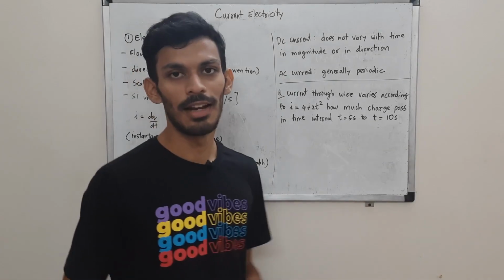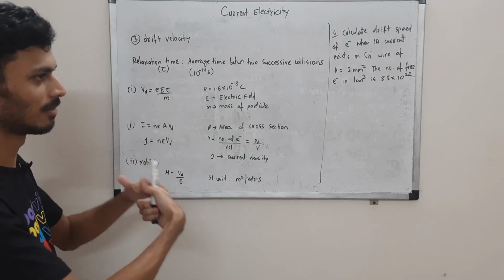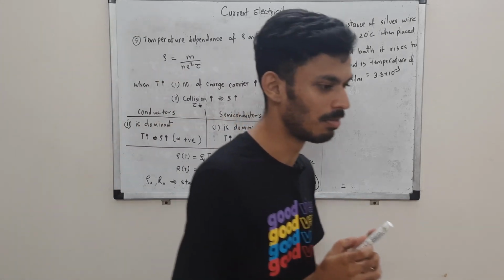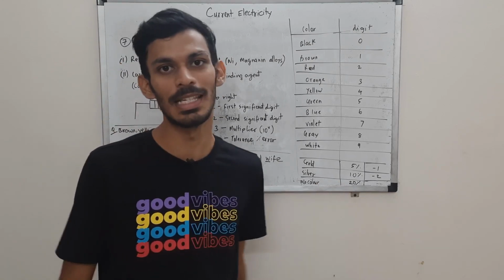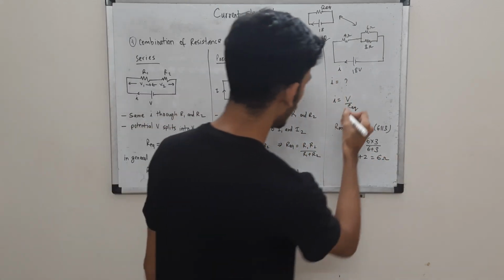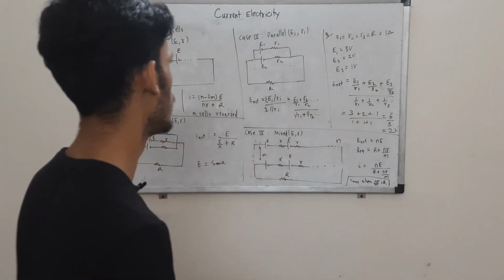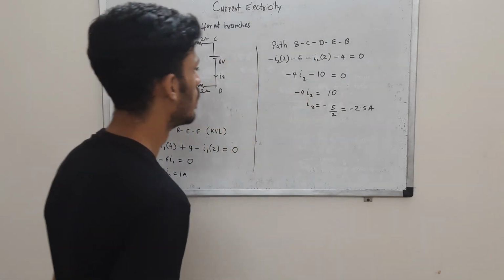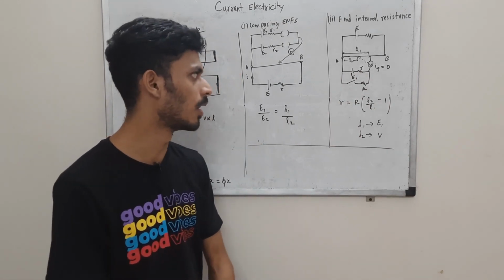Current electricity | All concepts in 90 mins | BITSAT, JEE & NEET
welcome to the 1 Shot series. Revise all your concepts in 1 hour!

timestamps
0:00 - intro
0:26 - Electric current
12:19 - Drift velocity
19:32 - Resistance of a wire
25:58 - Temperature dependence of Resistance & Resistivity
35:18 - ohm's law and its limitations
41:31 - carbon resistor
49:33 - Battery, emf & internal resistance
53:28 - combination of resistors
58:27 - Joule's heating
1:06:01 - combination of cells
1:12:36 - kirchoff's laws
1:28:29 - wheatstone bridge & meter bridge
1:34:36 - potentiometer